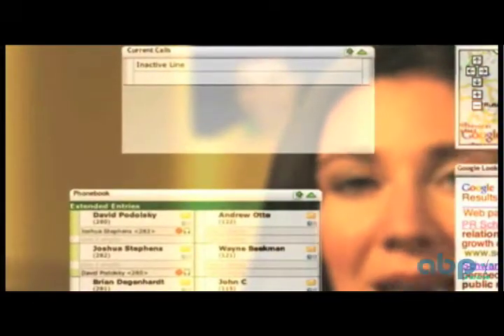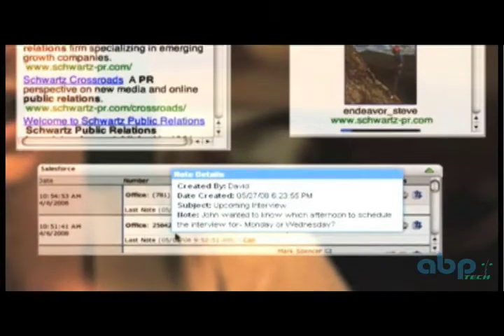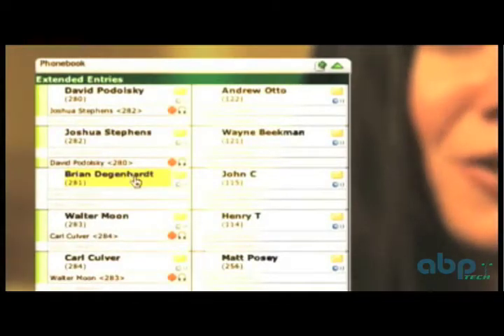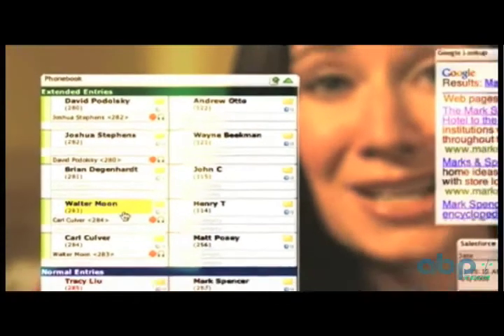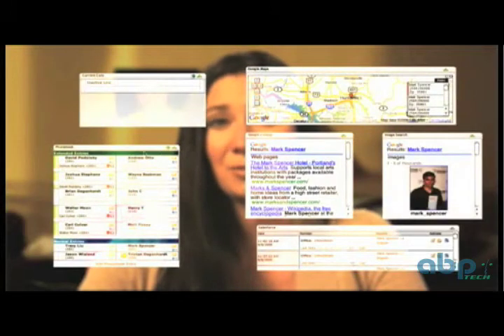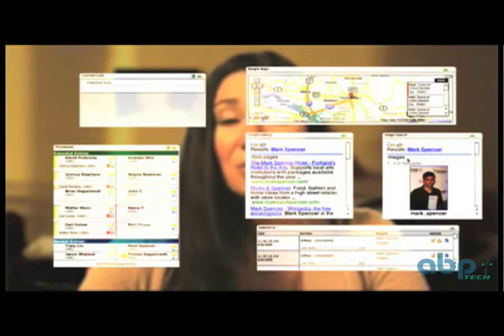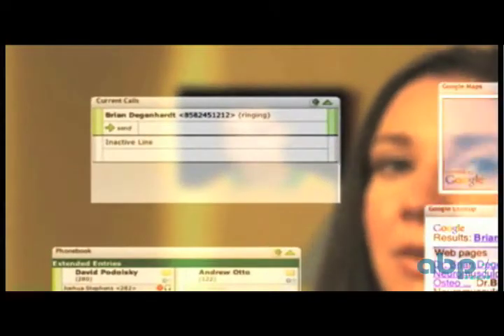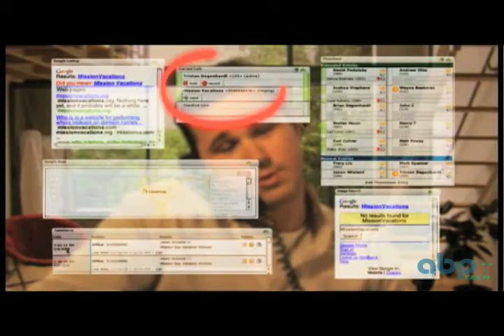A Live Look at Digium Switchvox's Switchboard Application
A great look at how Switchvox's Switchboard works with real world examples. See the practical use of the application in real time with in depth explanations of the features and capabilities of it. Based on Linux and Asterisk software, SwitchVox has created a plug-n-play phone solution that works out of the box and fits todays businesses needs. It was identified as one of the most innovative and robust PBXs, for its ability to integrate Unified Communications, its possibility to use advanced webservices like Salesforce, Google, Google Maps, and other applications in real-time to pop information on incoming calls and last but not least the satisfaction level of Switchvox buyers. for more information.